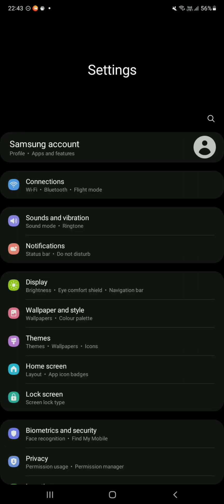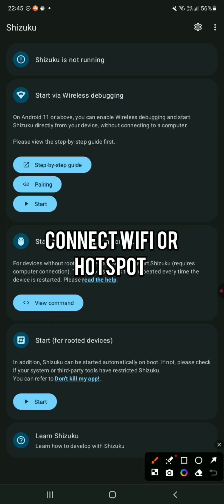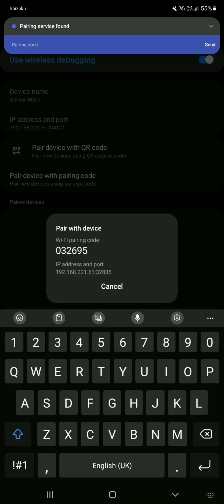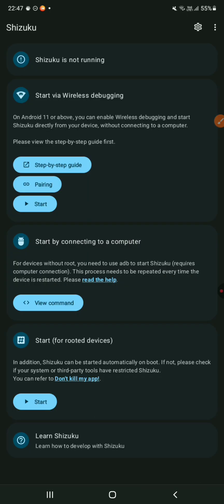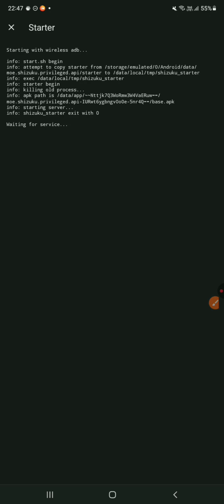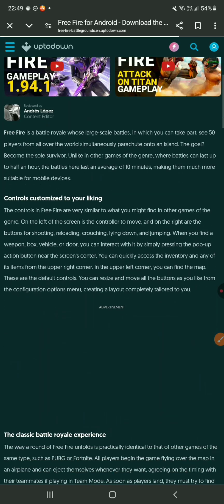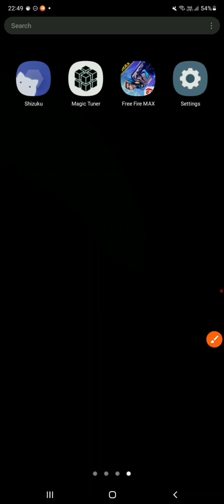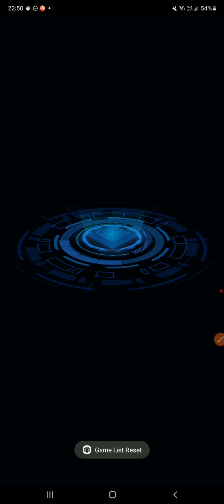Fixing Lag On Free Fire Using Shizuku & Magic Tuner | 999+ fps | Lag fix on Low End Devices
How to fix lag in free fire using shizuku and magic tuner

How to add shizuku and magic tuner to fix lag tutorial to fix lag,works on low end devices, fix lag low end devices 2gb ram 4gb etc...,Shizuku app